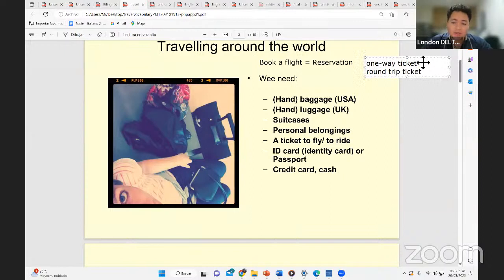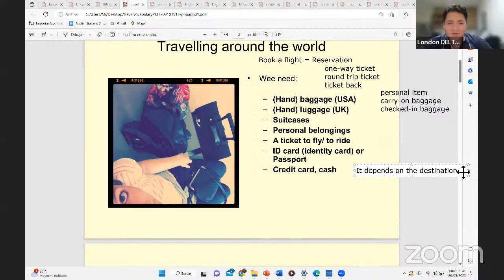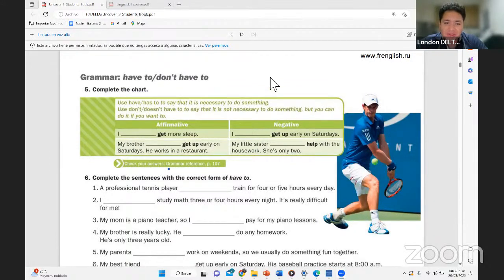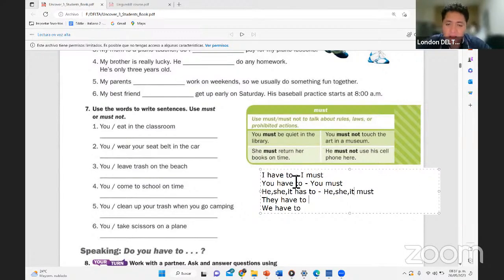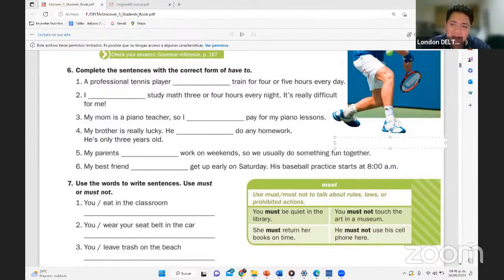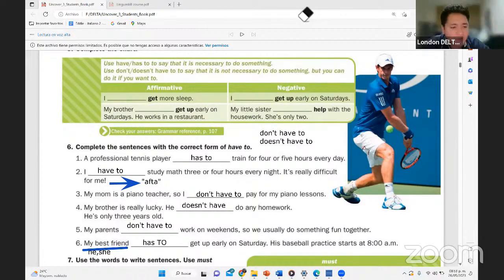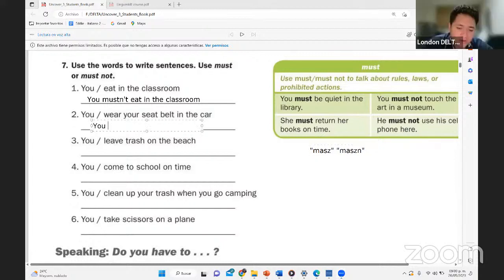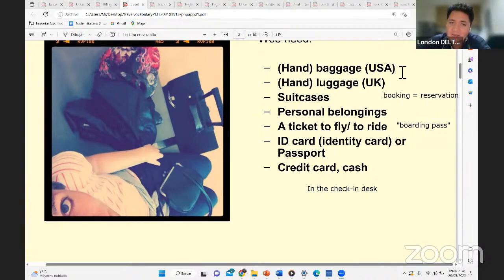London DELTA Languages Club's Personal Meeting Room